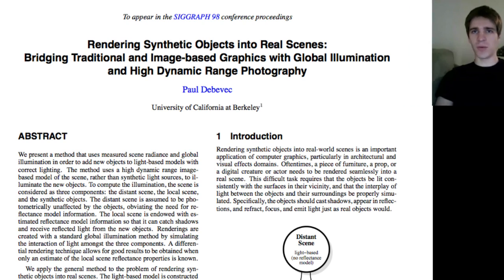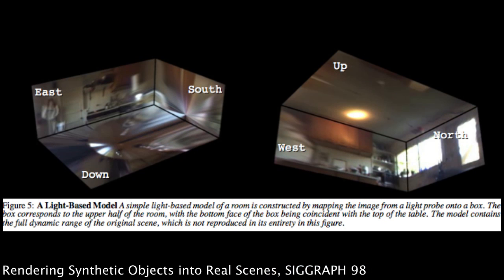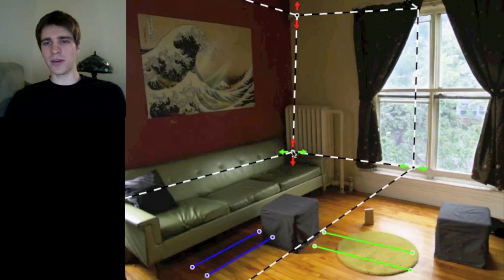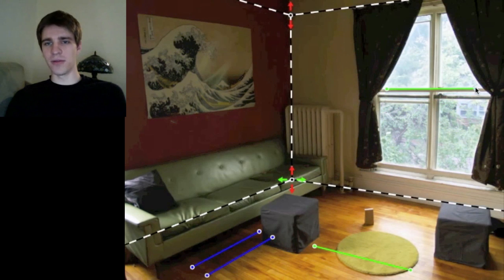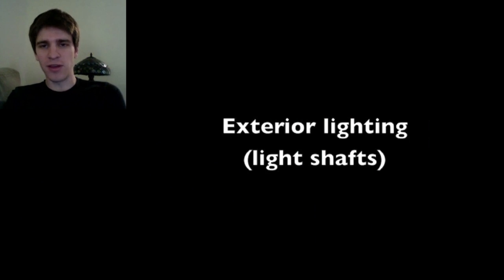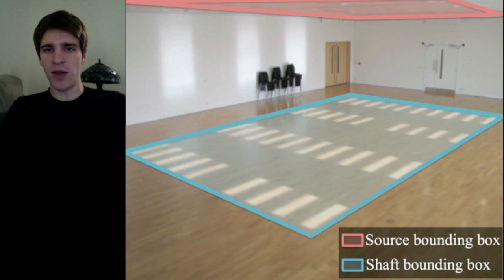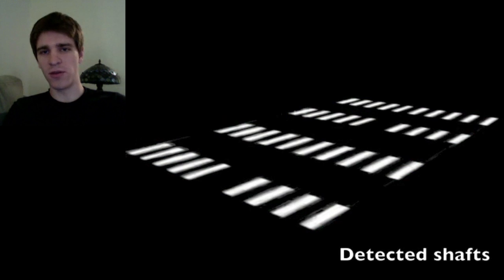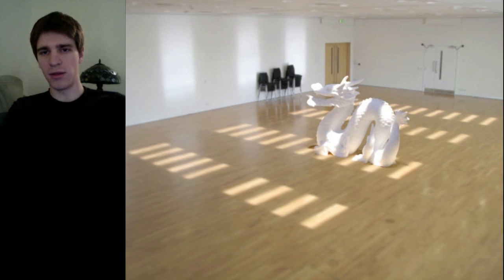Software Realistically Adds 3-D Objects to Old Photos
In this edition of The Full Spectrum, we interview Kevin Karsch, a computer science PhD student at the University of Illinois at Urbana-Champaign. He and his collaborators have developed a method for inserting synthetic objects into photographs without having access to the original location. By marking the rough physical geometry of the scene and the location of light sources within it, users can quickly add digital objects that behave as if they were in the original photo.

Karsch will present his work in Hong Kong next week, at SIGGRAPH Asia 2011.